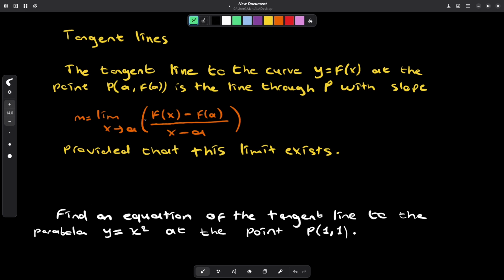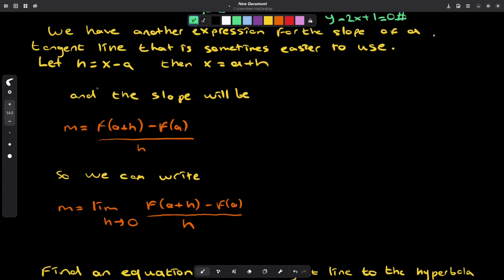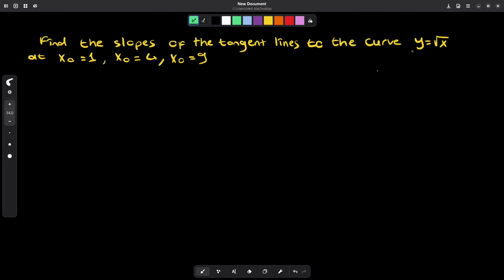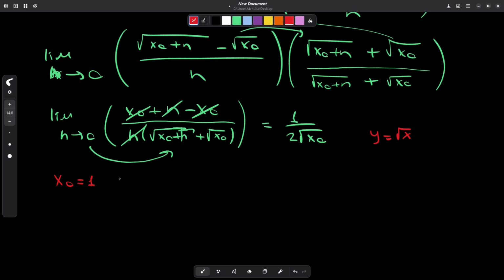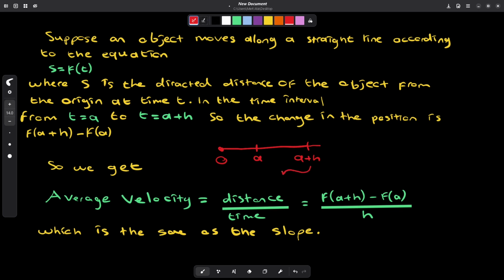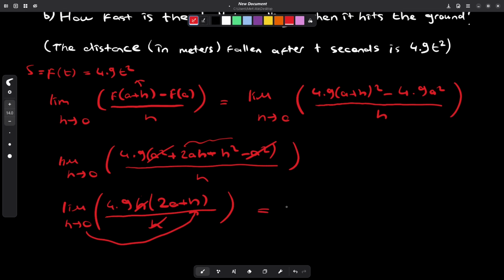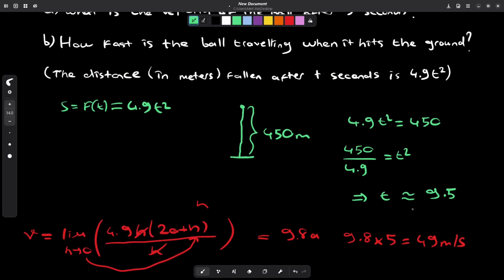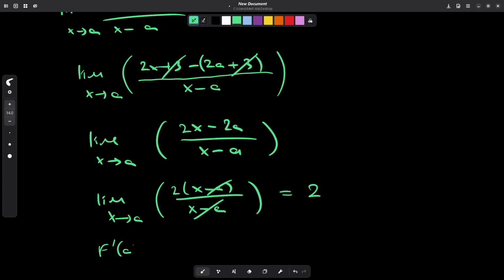Tangent lines,Velocity,Introduction to derivatives